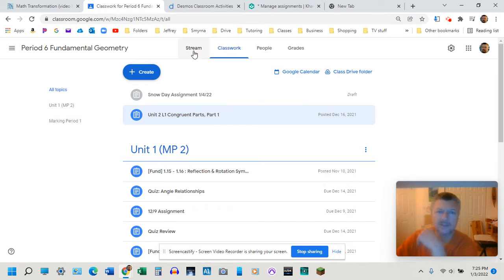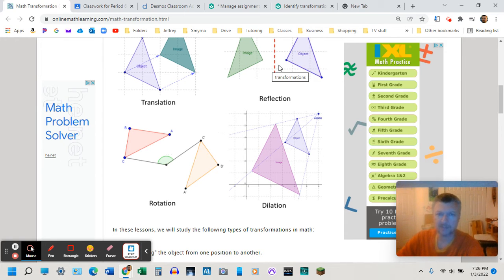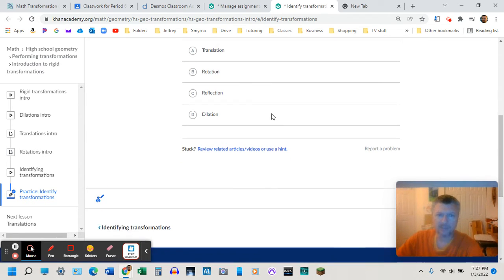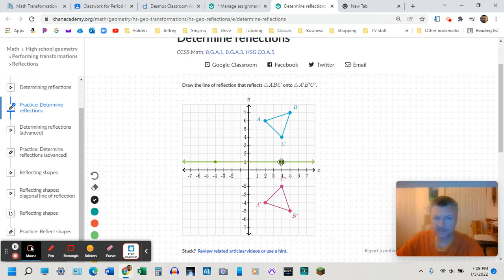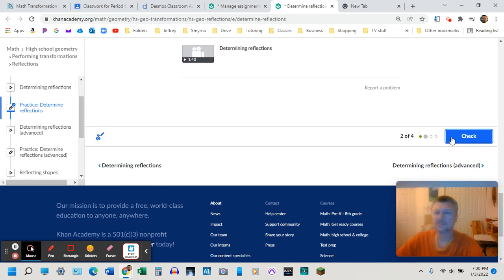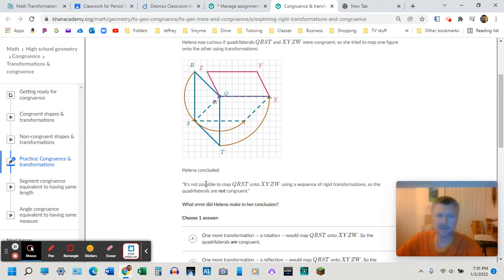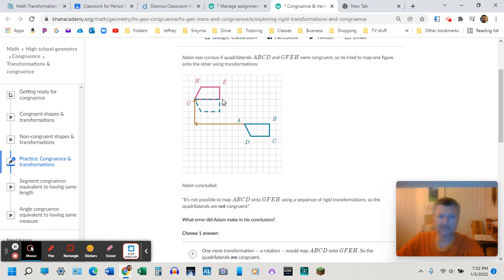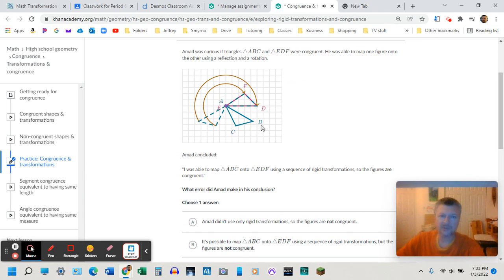Snow Day Video 1/4/22